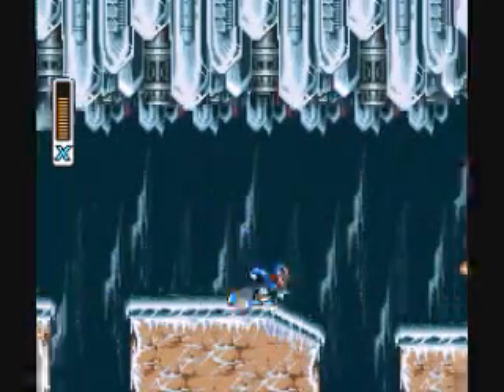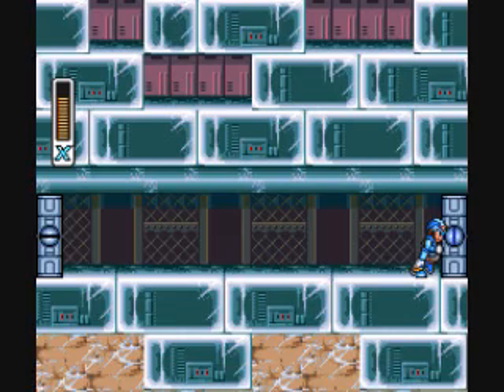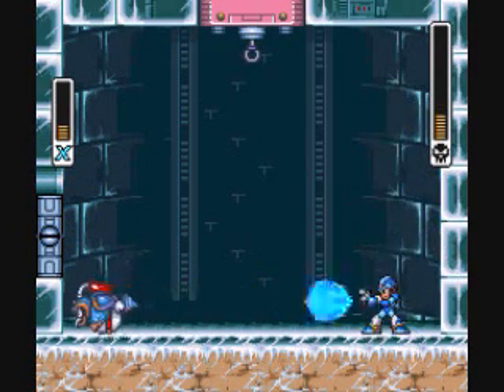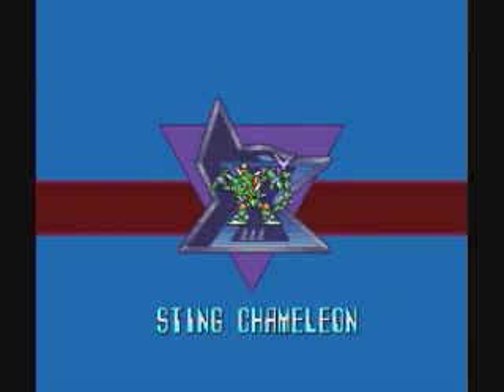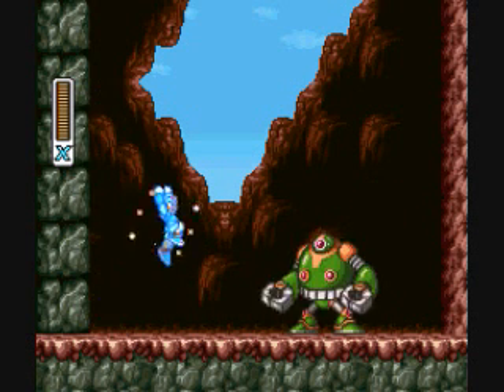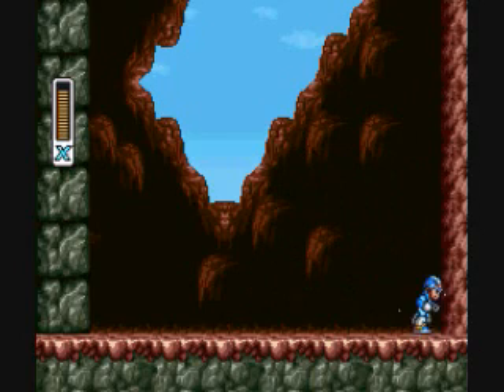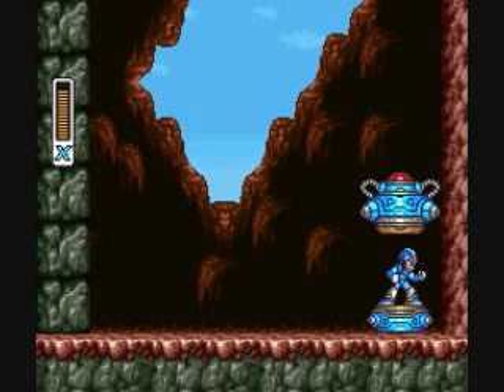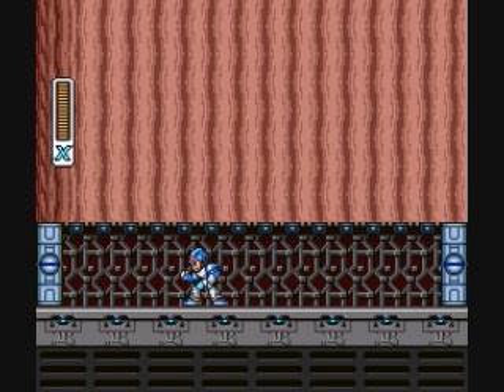Let's Play Mega Man X, Part 2 : The Claw Is A Flaw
Sorry for the short video today. We take on our first maverick, Chill Penguin. Then we go to Sting Chameleon's stage to get the body armor upgrade.